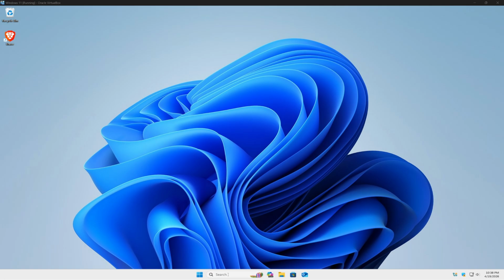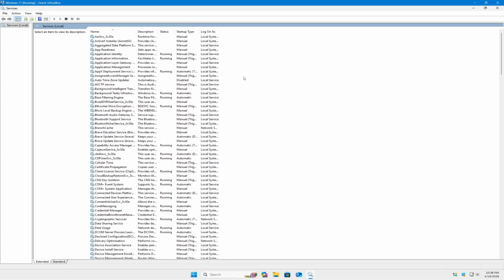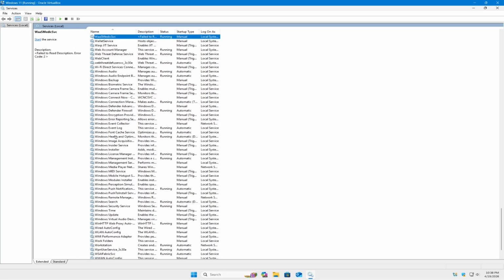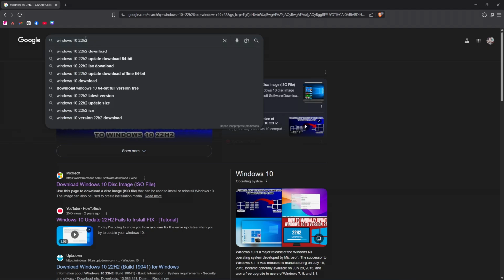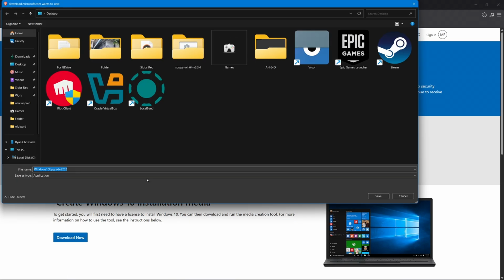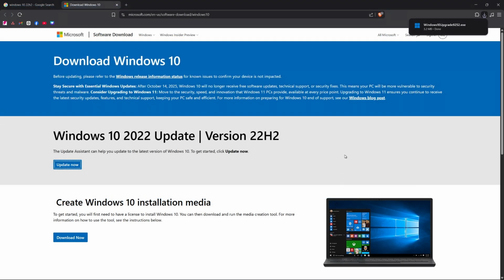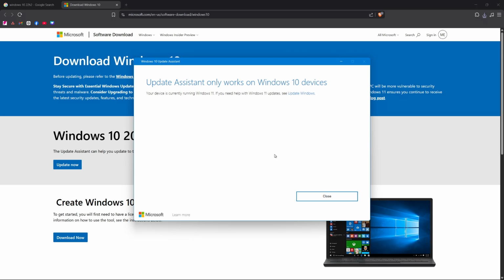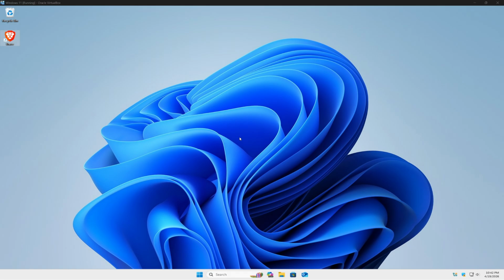How To Fix Windows 10 Update 22H2 Fails to Install (Full Guide 2026)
How To Fix Windows 10 Update 22H2 Fails to Install

In this video, I will show you how to fix Windows 10 Update 22H2 failing to install. Sometimes Windows updates may get stuck, fail during installation, or repeatedly show error messages when trying to update the system. This problem can occur due to corrupted update files, insufficient disk space, network interruptions, or conflicts with system services. In this step-by-step tutorial, I will guide you through several effective troubleshooting methods including resetting Windows Update components, clearing update cache files, and running the Windows Update troubleshooter to successfully install the Windows 10 22H2 update.

00:00 Introduction
00:10 How To Fix Windows 10 Update 22H2 Fails to Install